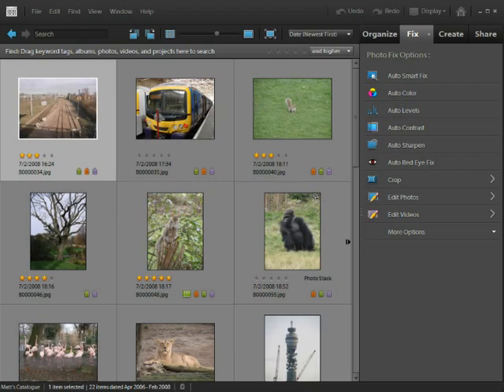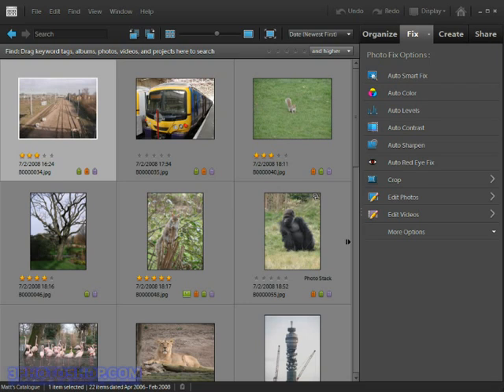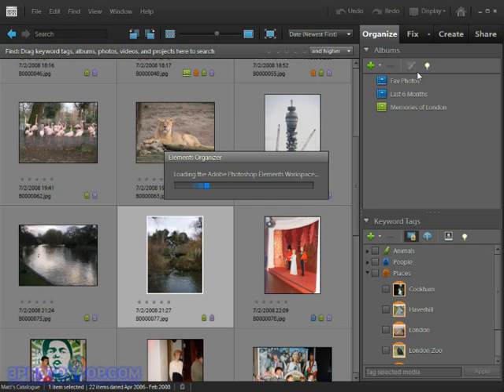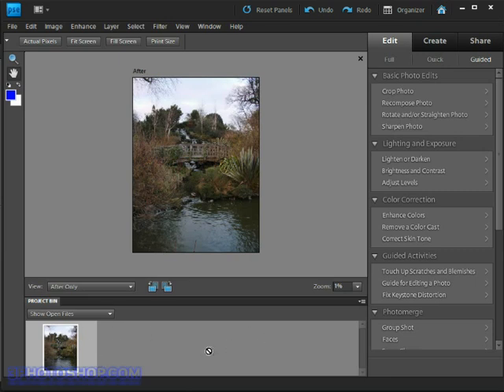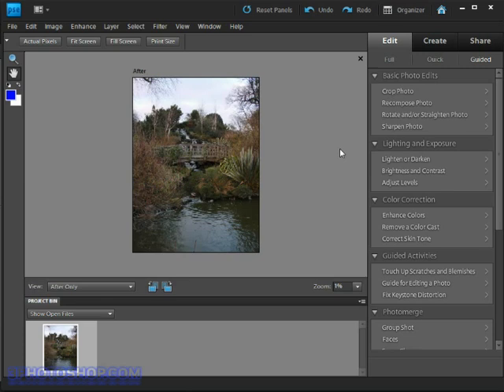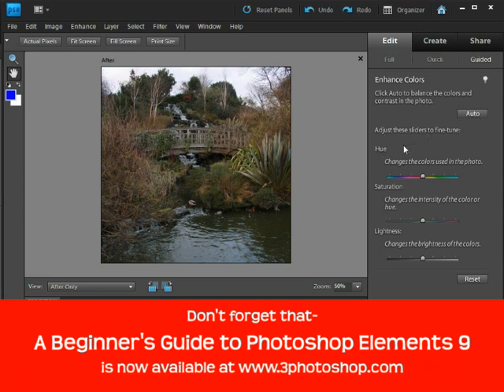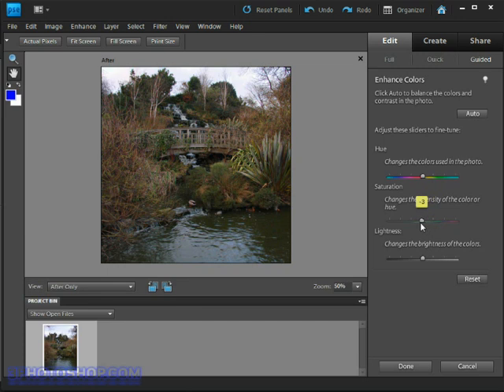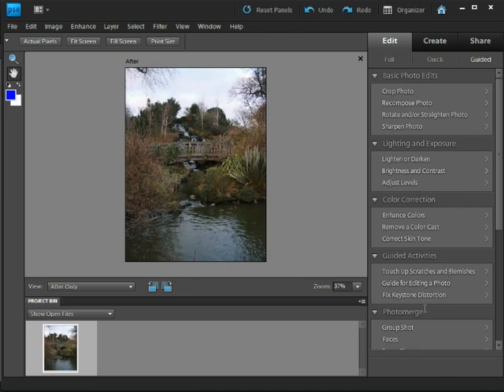Touring the Guided Edit Mode in Photoshop Elements 9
The Guided Edit mode in Photoshop Elements is a great place to start as a beginner. It guides you seamlessly through multiple adjustments in a clear, easy to understand way; and makes getting the look you want a piece of cake. Follow me in this video as I show you how it all works.